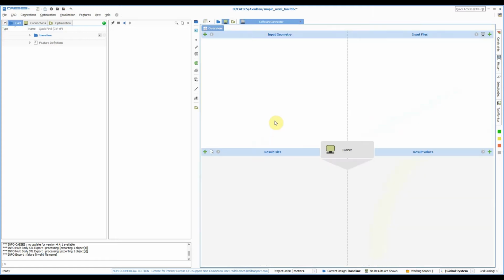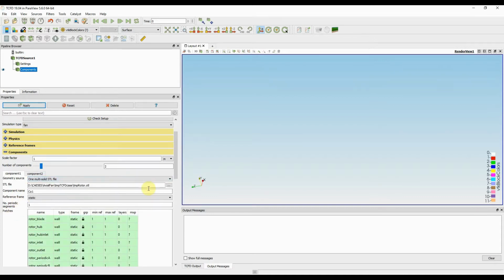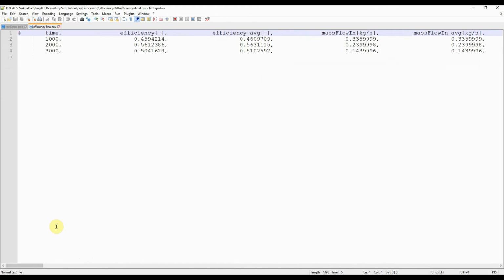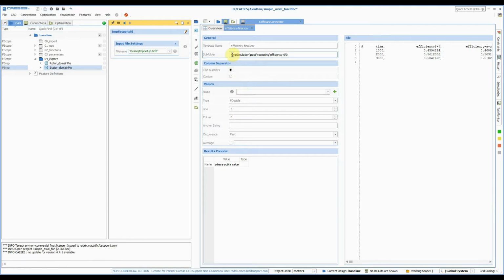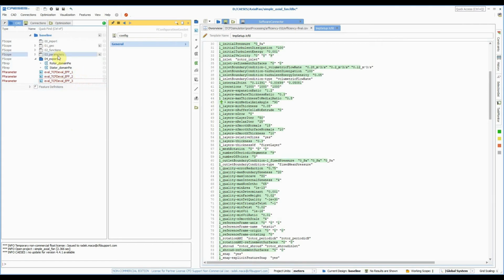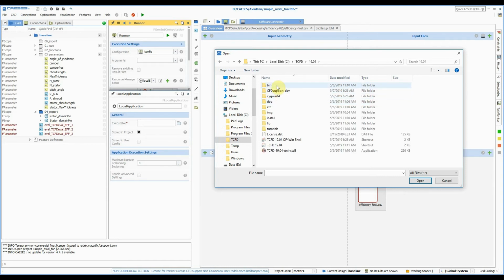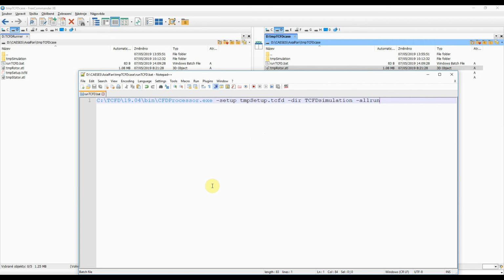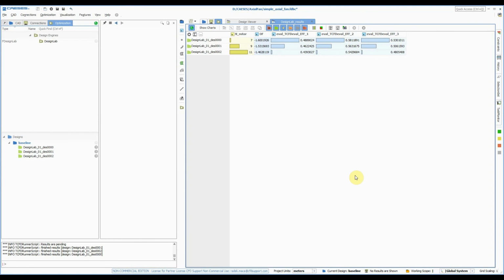TCFD - CAESES Connection Example